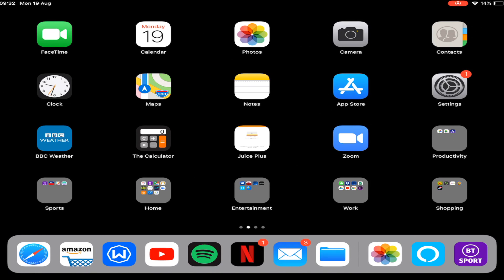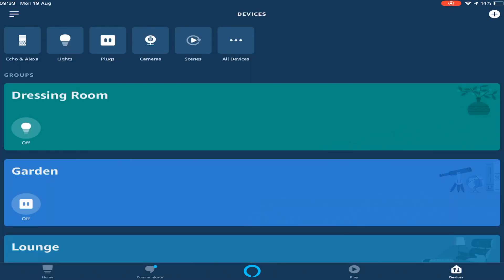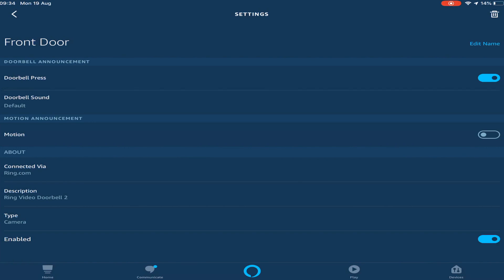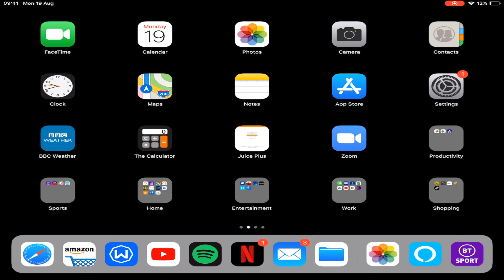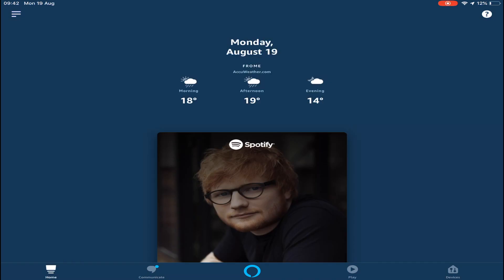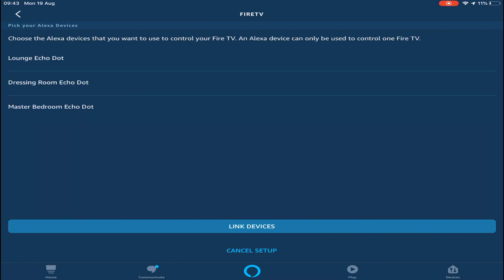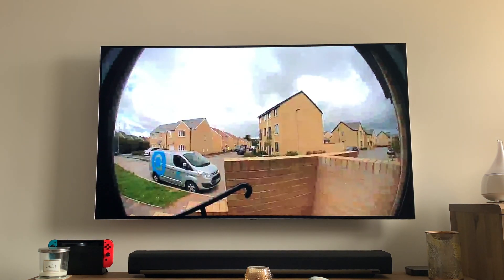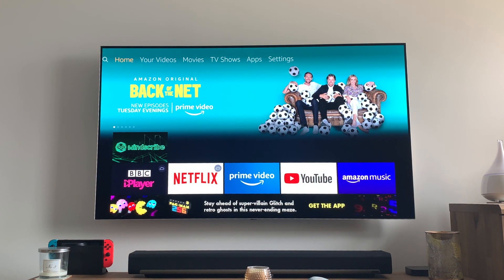How to link Ring Video Doorbell with Amazon Devices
A tutorial of how to combine the popular Ring Video Doorbell 2 with Amazon Echo & Fire TV Devices.

I show how to set up your Echo Device as a Chime and also how to get a Live Feed from the Ring Video Doorbell on the BIG Screen (The TV). Is it the perfect addition to your smart home? Watch to find out.

Echo Devices

Amazon Fire TV